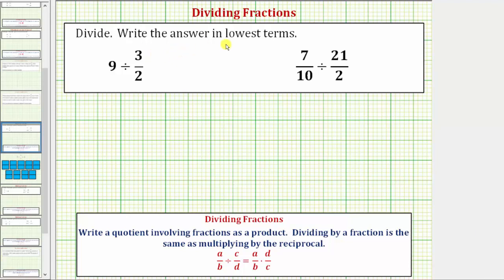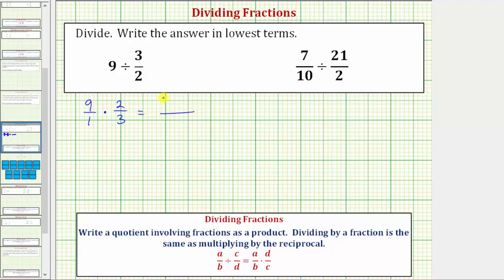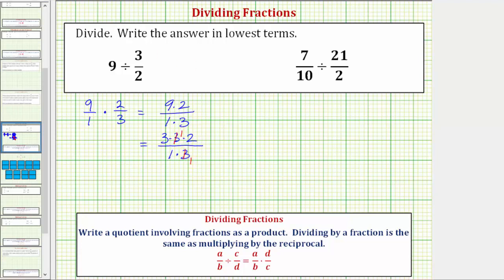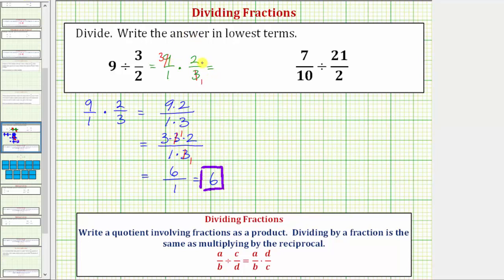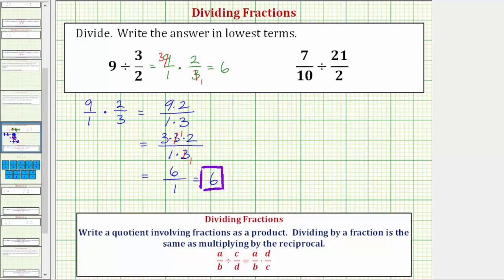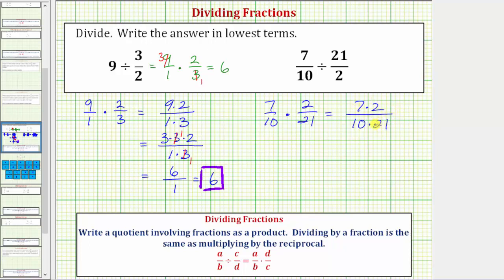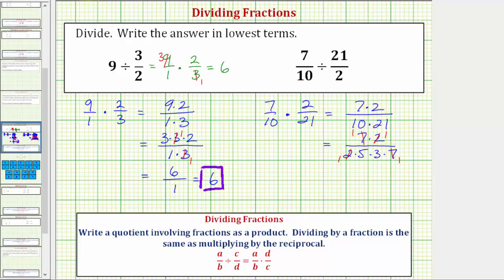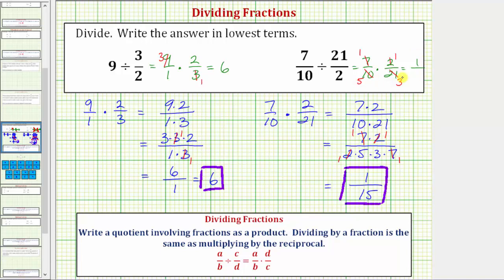Ex 1: Divide Fractions (Basic)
This video explains how to find the quotient of two fractions in lowest terms.